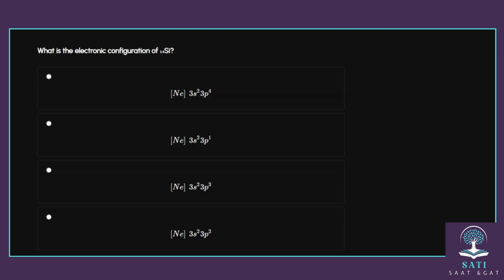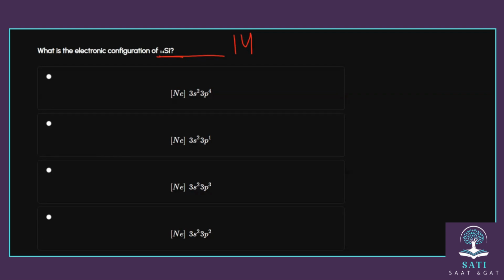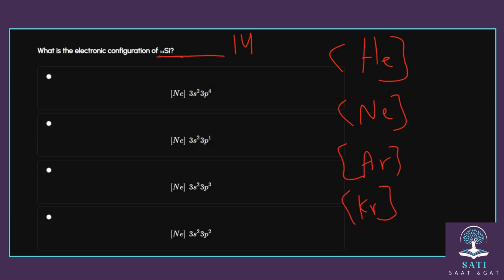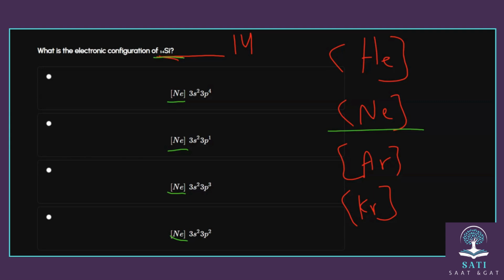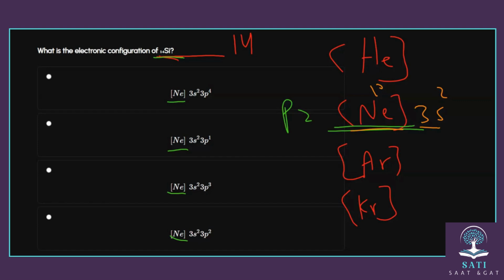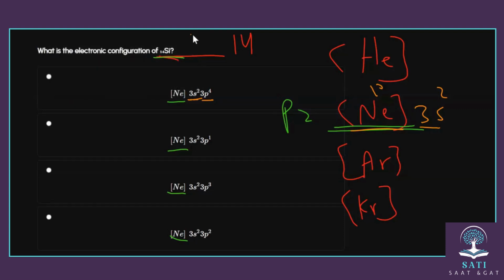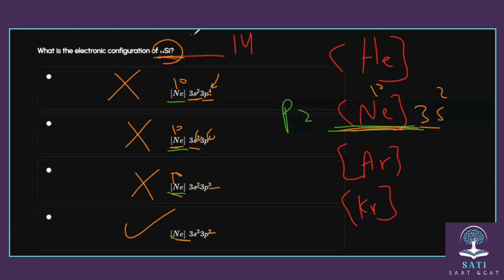SAAT Chemistry || Electronic configuration Q2